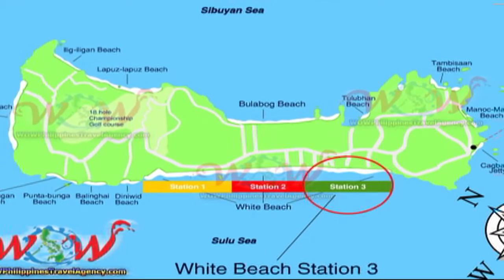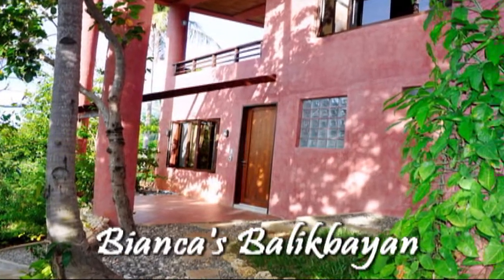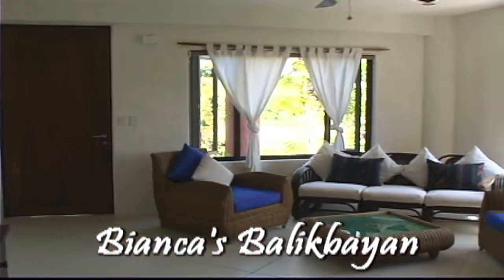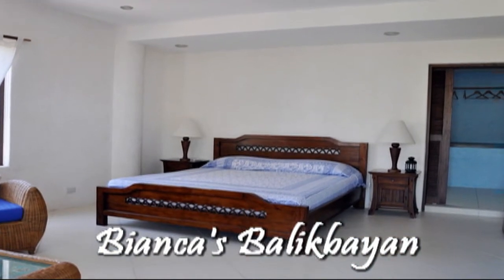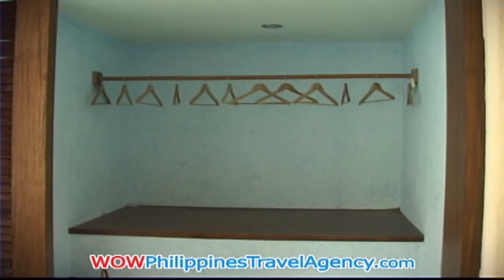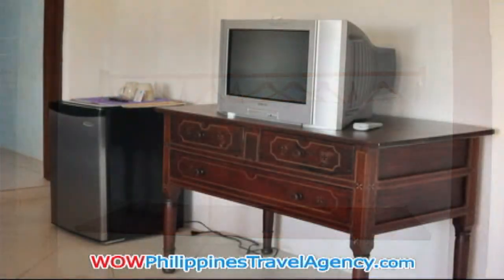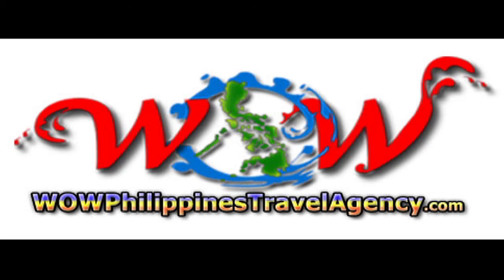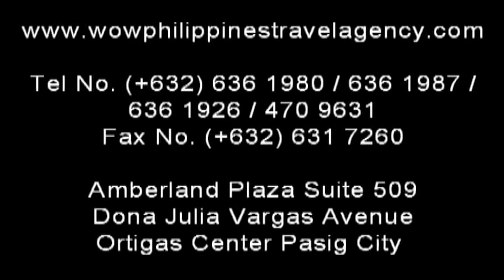Biancas Garden - Boracay Apartments - WOW Philippines Travel Agency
Bianca's Boracay Garden is located on the Southeastern part of Boracay island in station 3.

Biancas Garden Boracay apartments are located on a hill between two beaches, Bulabog Beach and Boracay White Beach.

It's a private compound located inside the exclusive King Fishers Farm.